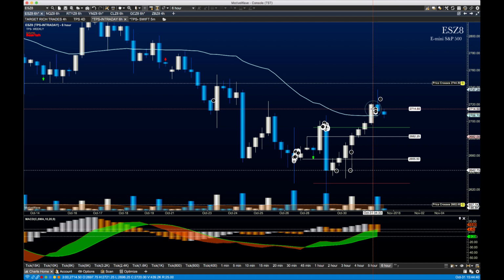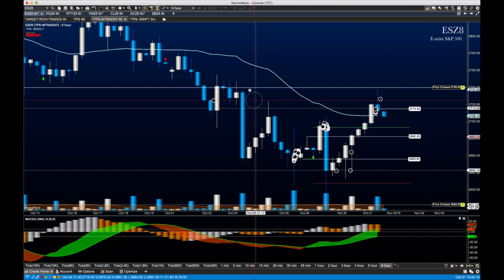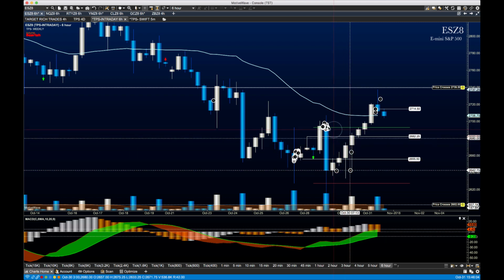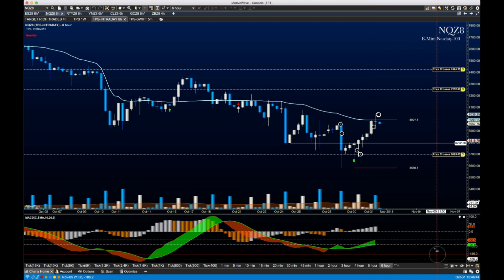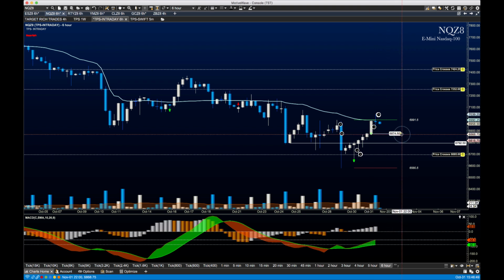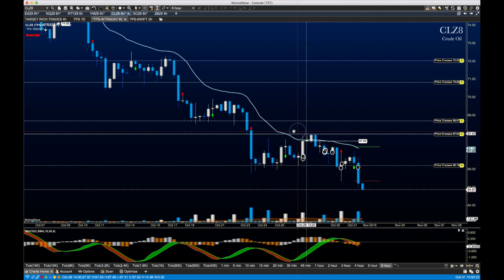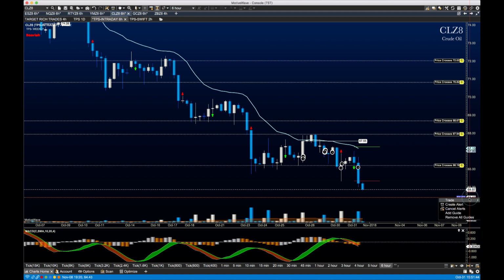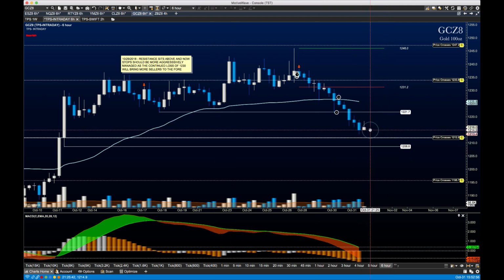The Futures in Five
Higher support watches will be the first order of what's ahead as traders pushed selling pressure out of the way for the early part of the day.  Overnight, we'll watch for support to hold and resistance to be tested once more in the bounce space.  Trading level to level will give the trader the best bet for success